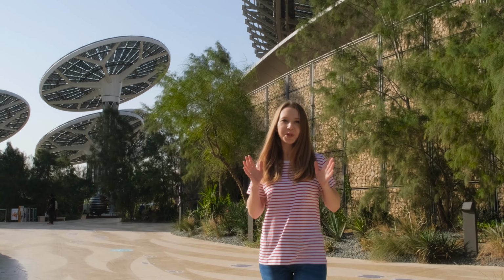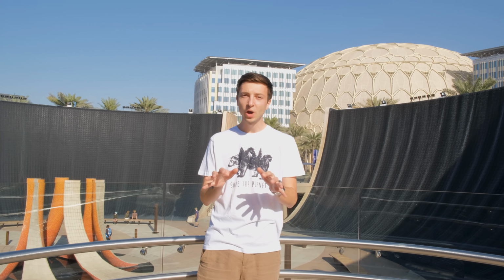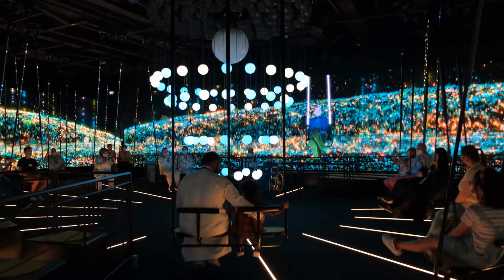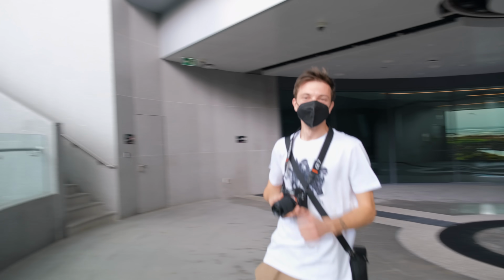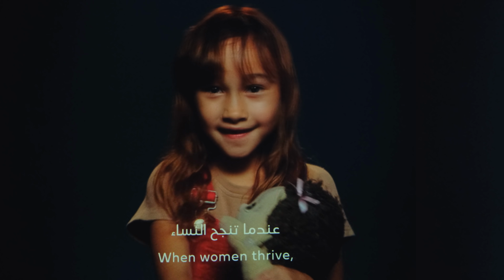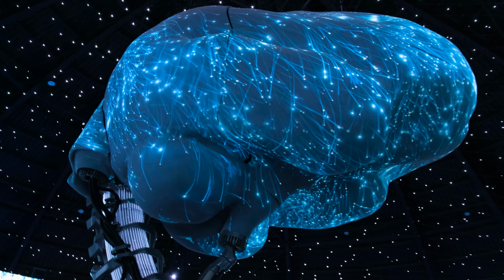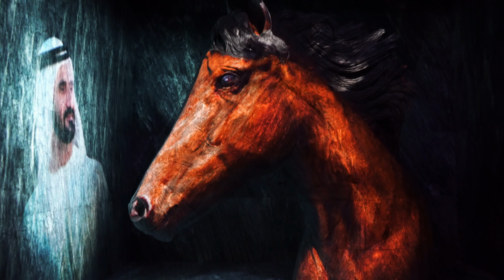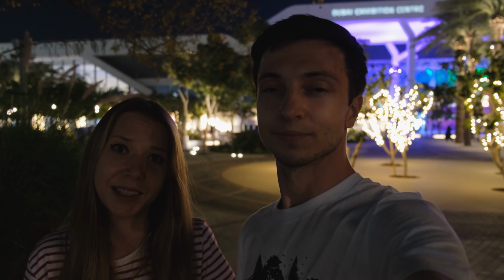Dubai Expo 2020 - Important Message For Future Generations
Expo 2020 Dubai is the World's Greatest Show where you can visit 192 countries and explore the possibilities when millions of minds from around the world come together. The main focus is on sustainability and connecting minds to create a brighter future.

Chapters:
0:00 Expo 2020 Dubai Guide
0:35 Al Wasl Plaza Dome
1:32 Fountains at Expo
2:03 Japan Pavilion
3:10 Germany Pavilion
3:53 Kazakhstan Pavilion
4:20 Republic of Korea Pavilion
4:56 Kingdom of Saudi Arabia
6:37 Women's Pavilion
7:15 Brazil Pavilion
8:01 Garden in the Sky
8:44 6 Must-visit pavilions
10:12 Vision Pavilion
10:59 UAE Pavilion
12:05 Message To The World